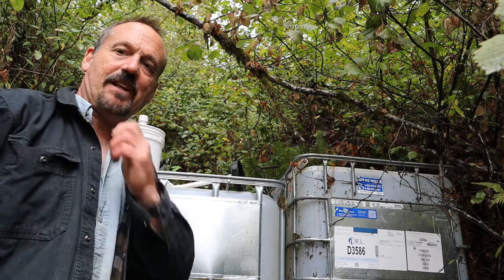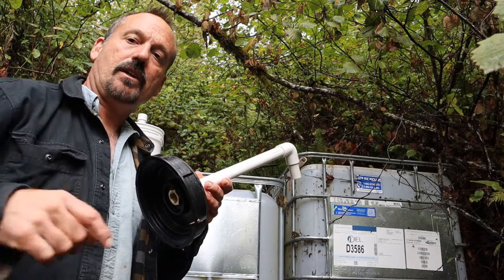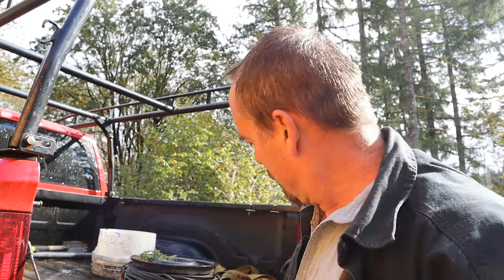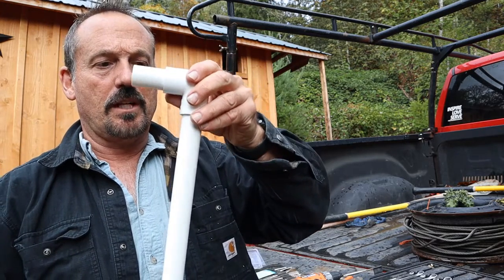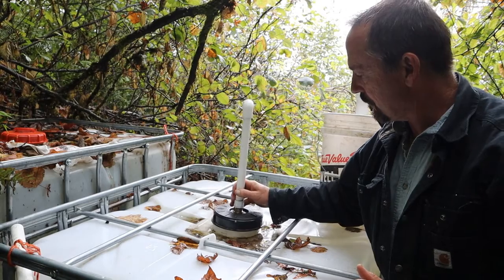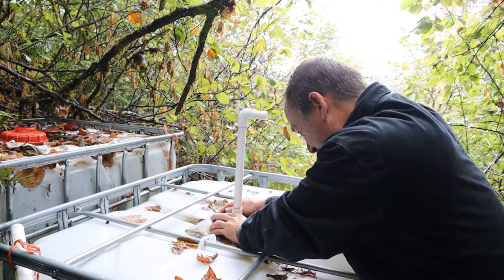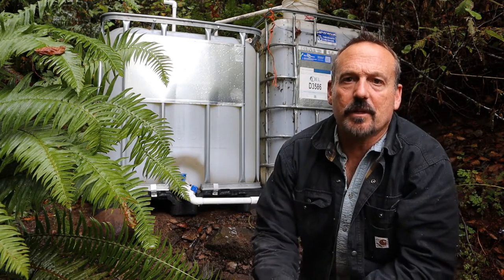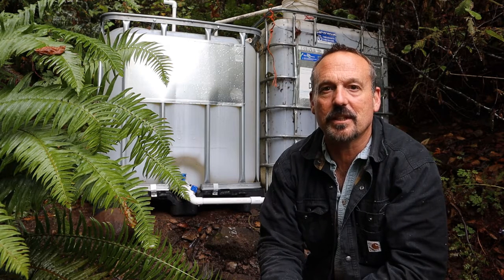Equalizing water level and pressure in my two reservoir tanks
I added another 270 gallon IBC tote to my low flow water system.    This serves as a reservoir of water.  The problem is the tops of the two tanks did not come to the same level.   Wanting to get all the space possible I added a riser that allows water to flow up into to level the water.   It also allows for venting to allow good water flow out. @FlanaganHomestead